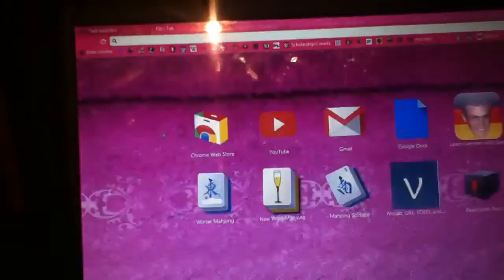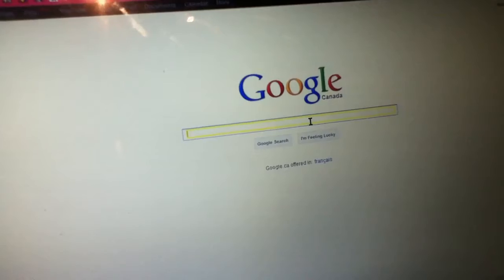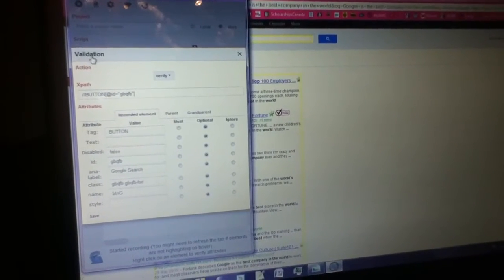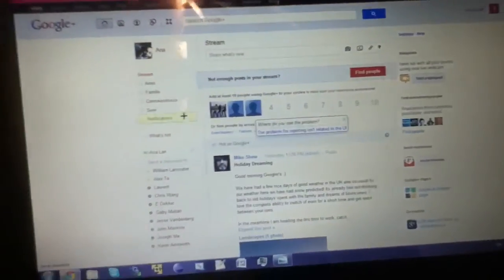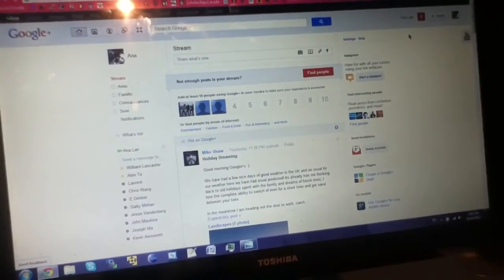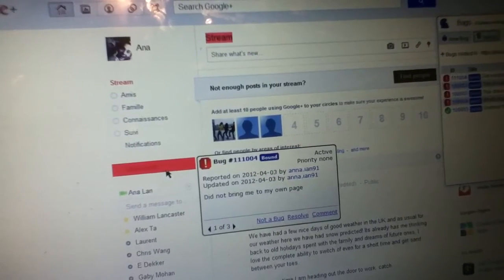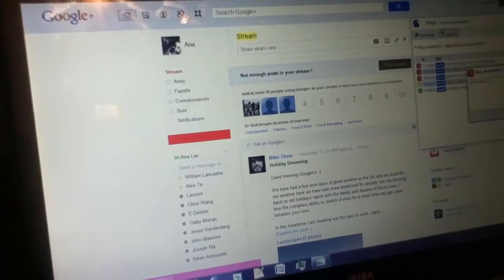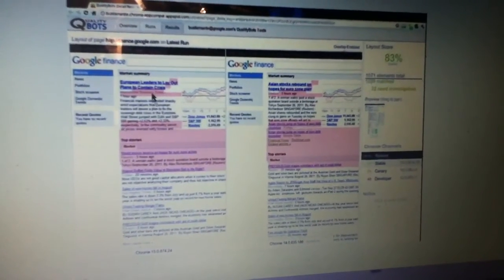Google testing tools part 2